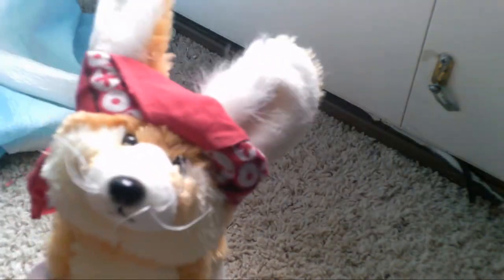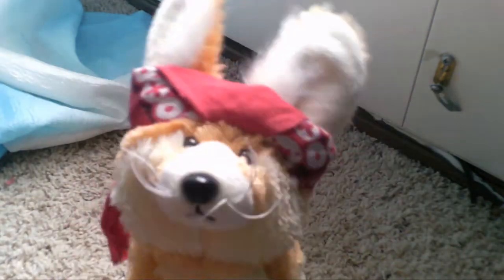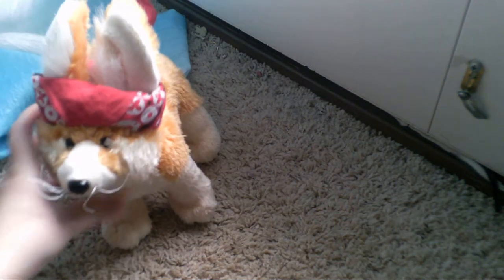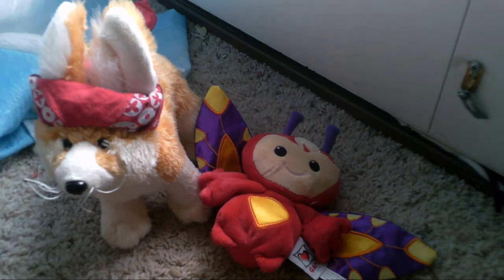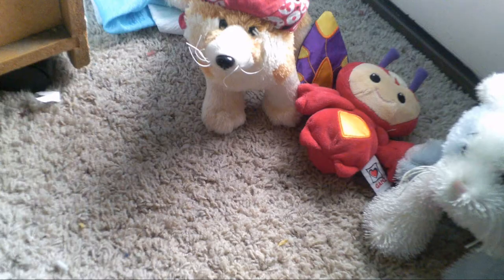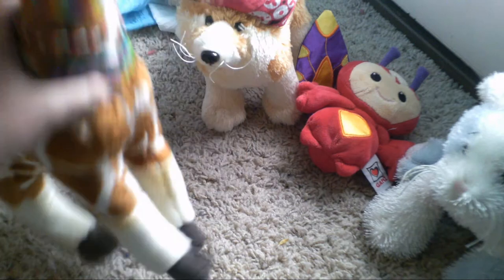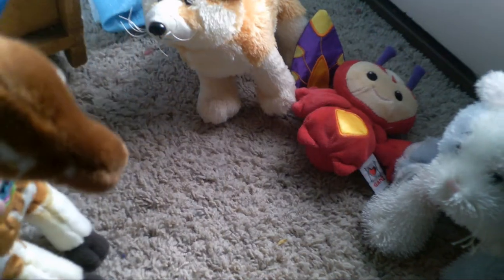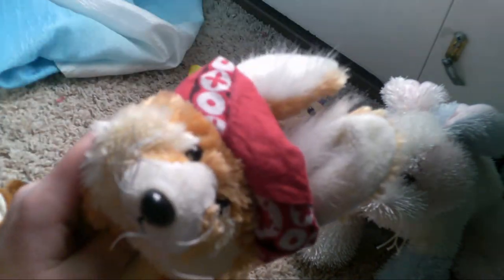Goodwill HAUL~SIGNATURE FOUND!?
YES YES I DID FIND A SIGNATURE!

I went to Goodwill with Wolfie KIllaKinz i thinka bout 3 weeks or 2 weeks ago XD. i luv this siganature so much! ah don't u just luv the thumbnail!? XD